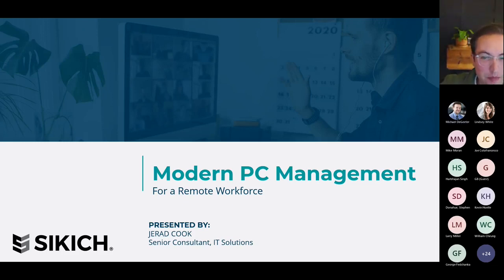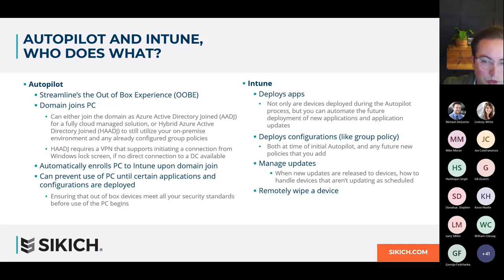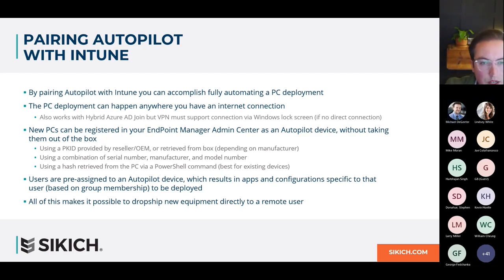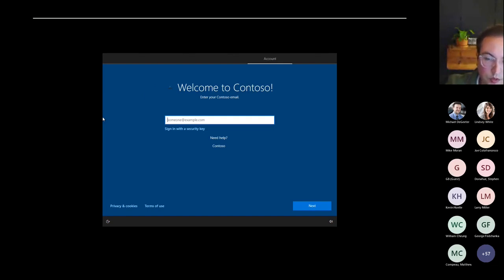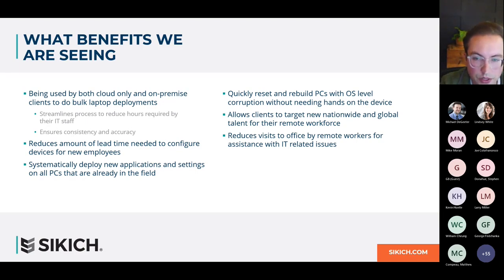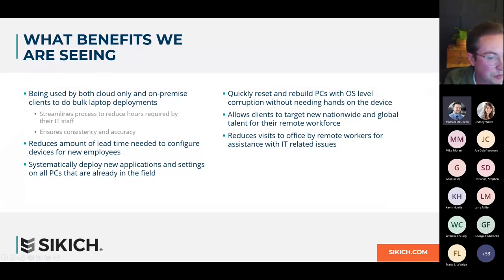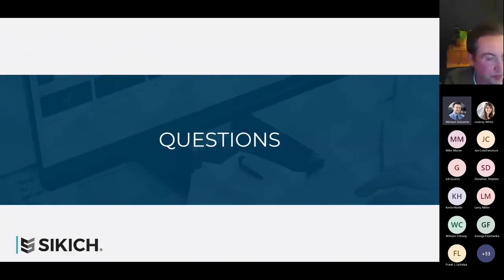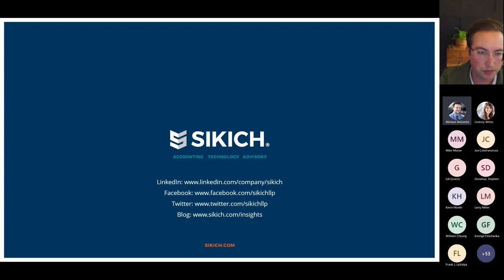Modern PC Management Webinar | Sikich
0:00 Presentation
25:39 Audience Questions